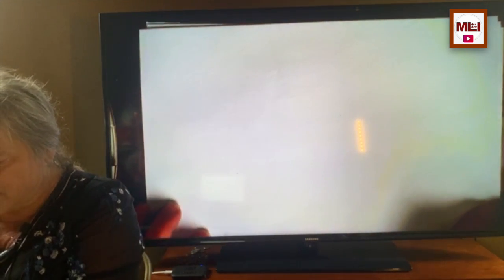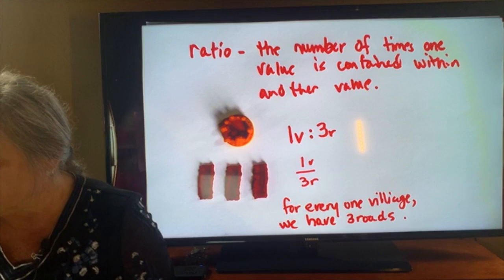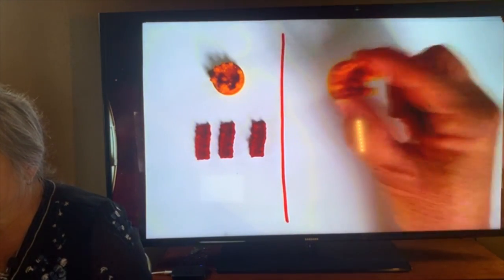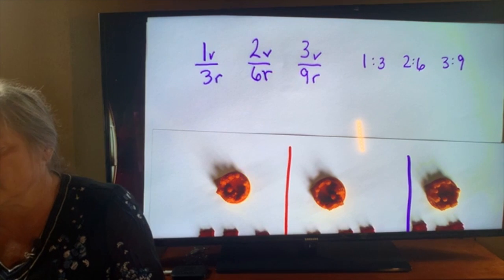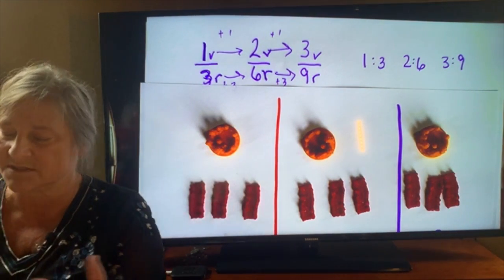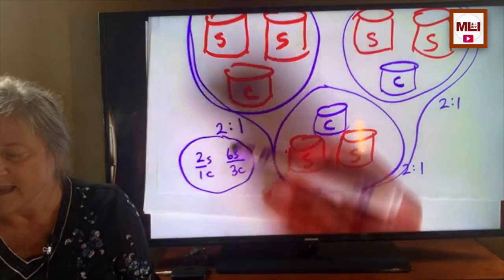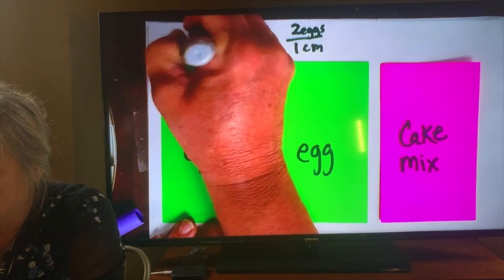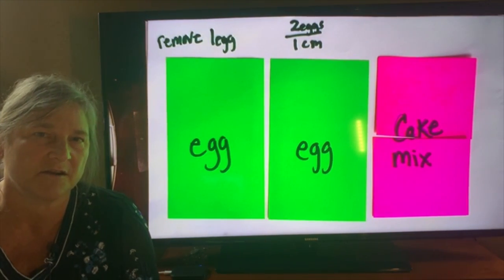Ratios (A) - OSU Math Literacy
In this two-part video, Dr. Terri Bucci explains the concept of ratios and how they can be applied in every day life!
6th Grade Teachers/Homeschoolers